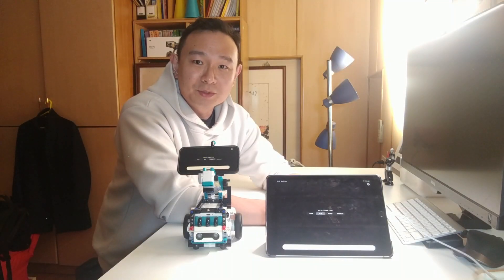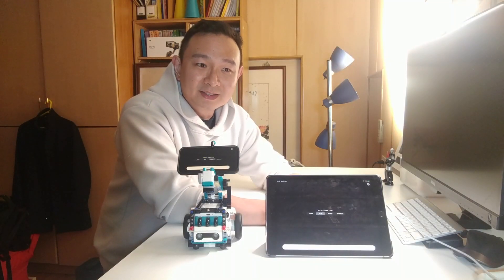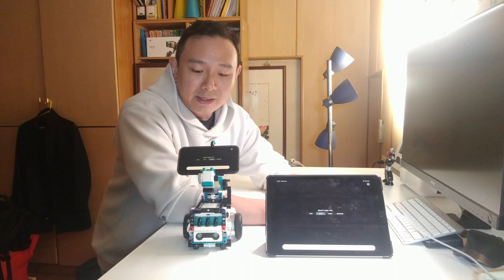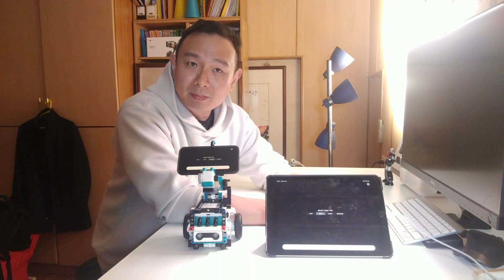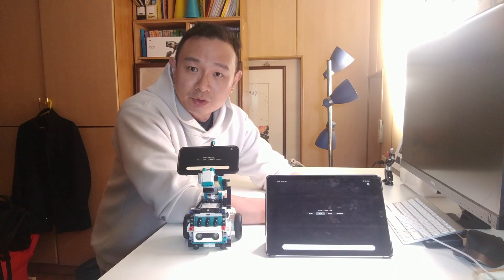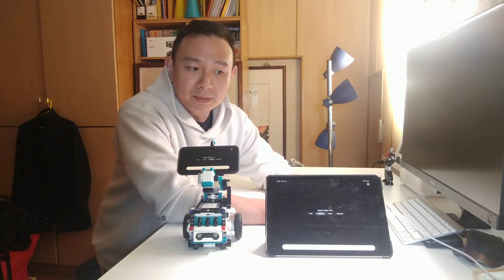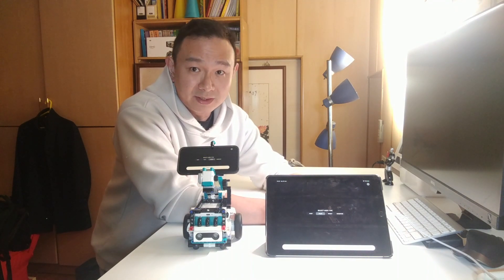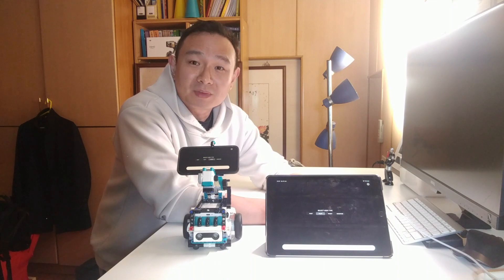LEGO Telepresence Robot - LEGO Mindstorms 51515 Robot Inventor and custom iOS Apps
My hobby project: a telepresence robot built using LEGO and custom mobile apps. It's just for fun, but hopefully would allow me to explore more advanced robotics and AI topics in the future.

At the same time, learning to make videos for YouTube...

Thoughts and notes on YouTube videos:.
- Speaking quickly and concisely is not easy. It took quite a few takes to get it reasonably smooth without too much "uhms" and "ahhs".
- I need to figure out the lighting -- bright lights behind me is probably not a good idea. Also, probably should have a more consistent camera setup and not moving the camera around for every part.
- Added different clips using transitions and added overlay text titles using iMovie. I knew how to do those already, but will try more stuff in the future videos